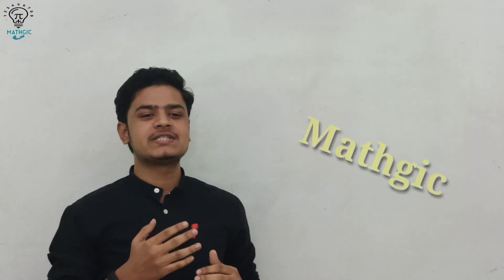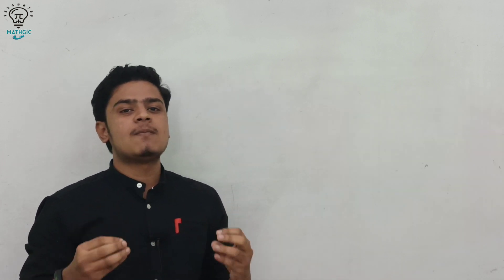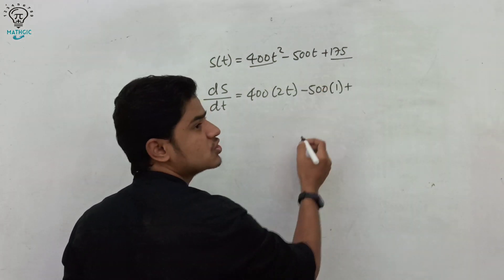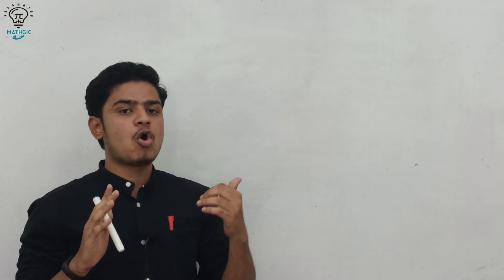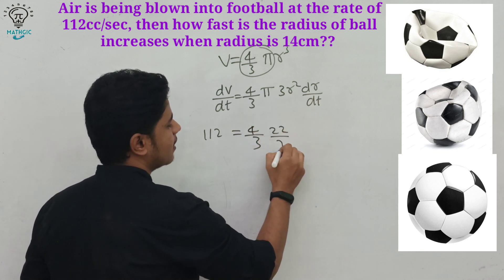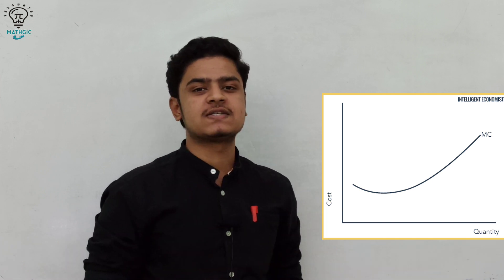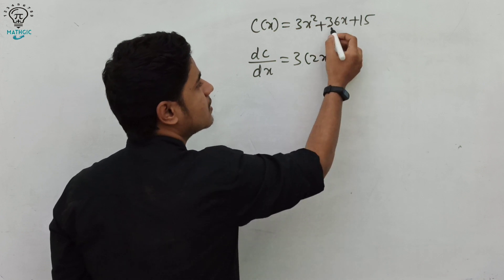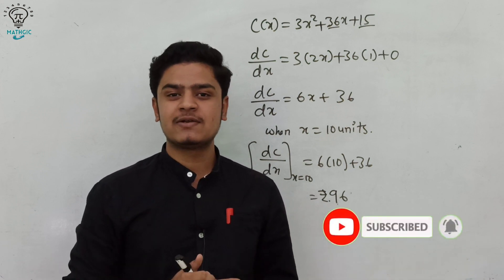Uses of Differentiation in real life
This video is helps to understand the real life use of differentiation.
Differentiation is very important topic & helps in many branches like physics, Chemistry, Biology, economics & atc

Educator:- UmarFarooq Arab

Mathgic Tutorial

DM for any queries